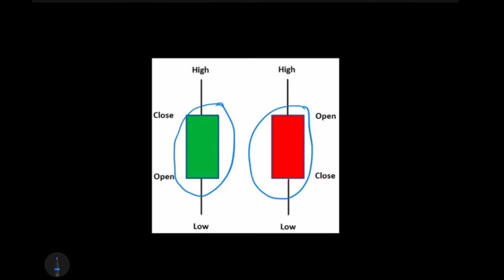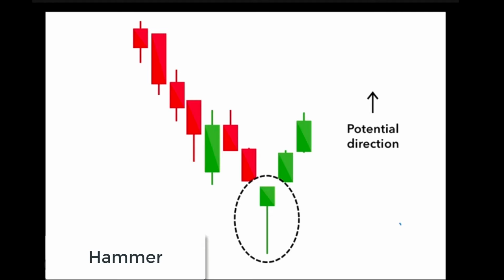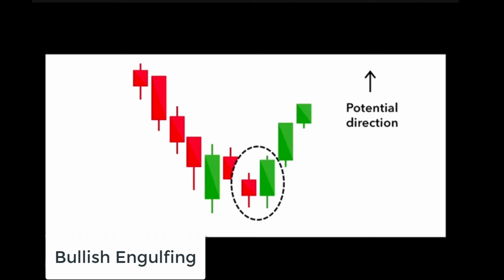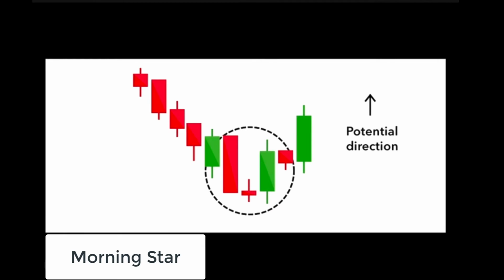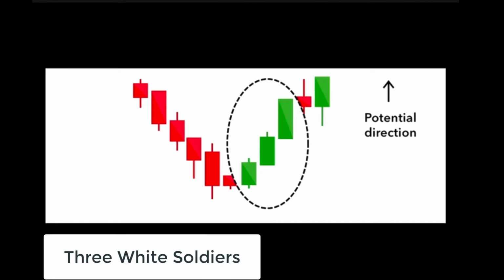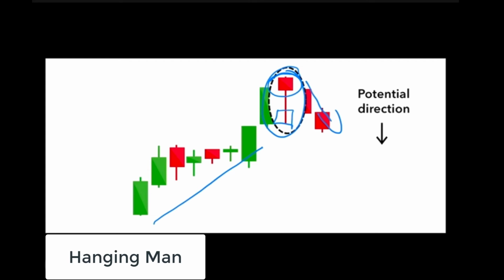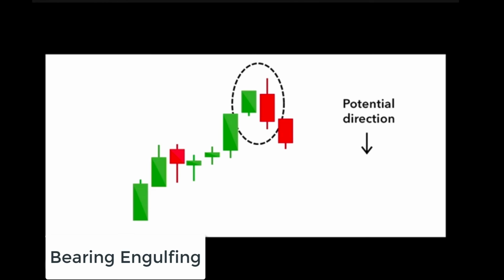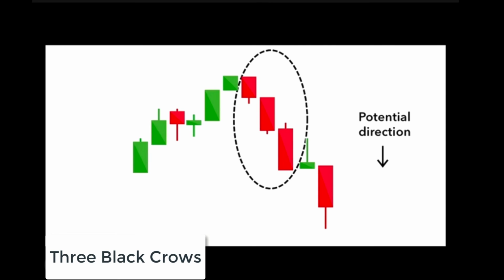Easy Way to Know Before You BUY OR SELL STOCKS: 12 Stock Chart Candlestick Patterns You NEED TO KNOW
I'll explain what a candlestick is comprised of and then describe 6 Bullish and 6 Bearish candlestick patterns that you need to know if you are investing

Chapters
0:00 Introduction
0:54 What is a Candlestick?
2:45 Bullish Candlestick Patterns
2:46 Hammer
3:25 Inverse Hammer
4:00 Bullish Engulfing
4:32 Piercing Line
5:17 Morning Star
6:10 Three White Soldiers
7:06 Bearing Candlestick Patterns
7:10 Hanging Man
7:54 Shooting Star
8:36 Bearing Engulfing
9:19 Evening Star
10:02 Three Black Crows
10:43 Dark Cloud Cover
11:32 Conclusion

My recommended finance and investing books:
Rich Dad, Poor Dad
The Intelligent Investor
The Options Playbook